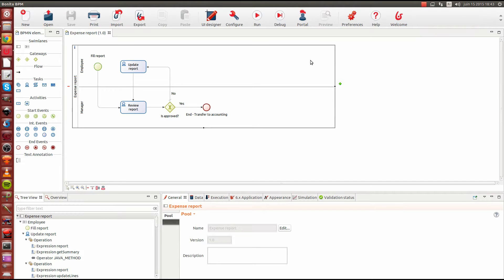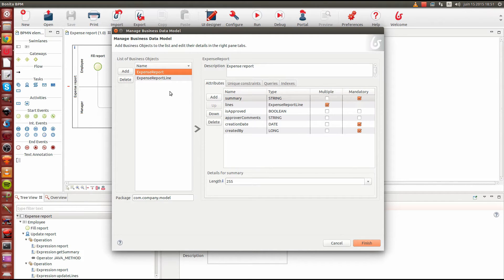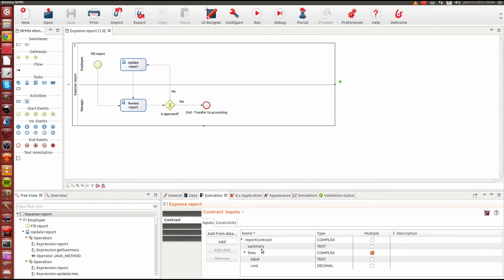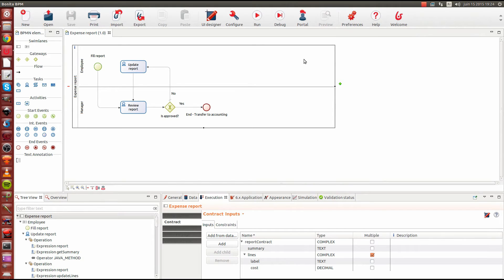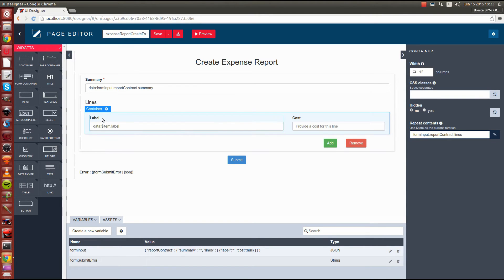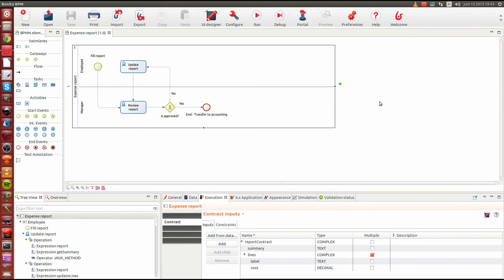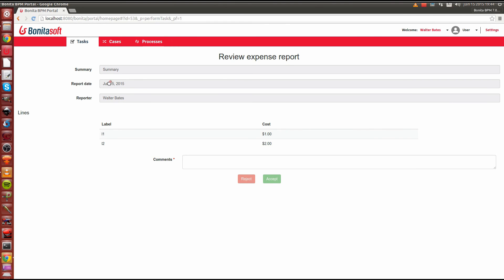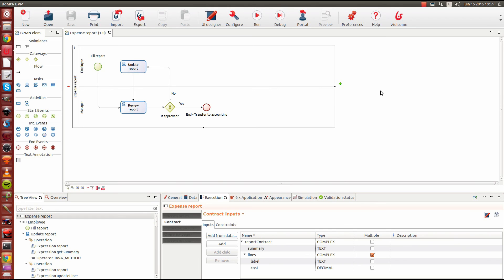Bonita BPM 7 - Intro: BDM, Contract, UI Designer - deprecated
Introductions to Bonita BPM 7.0 - To get the latest version of this introduction choose this playlist